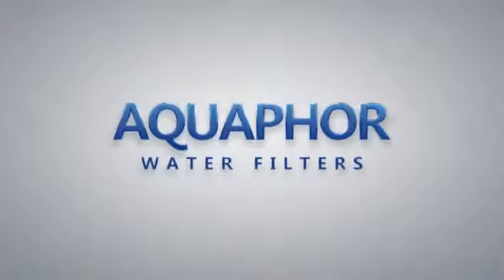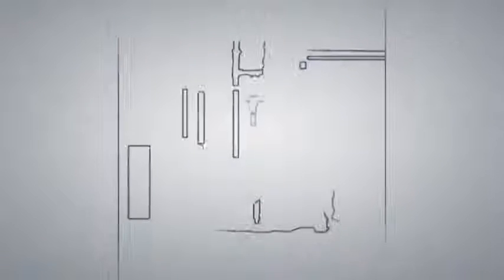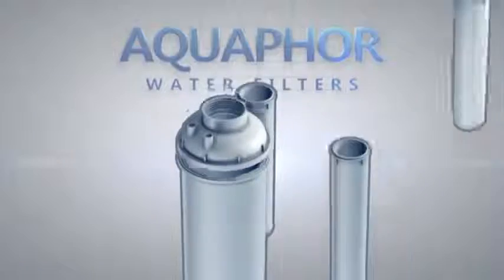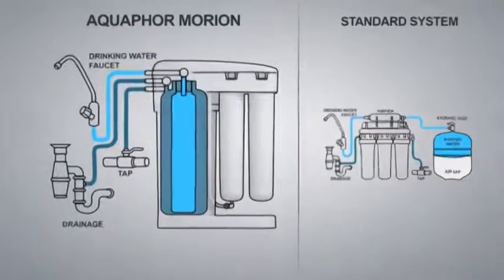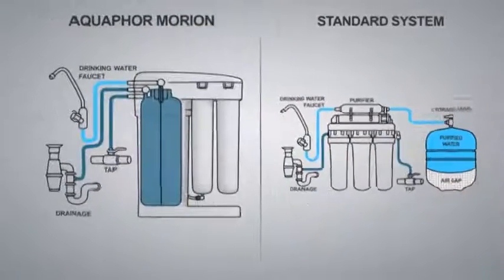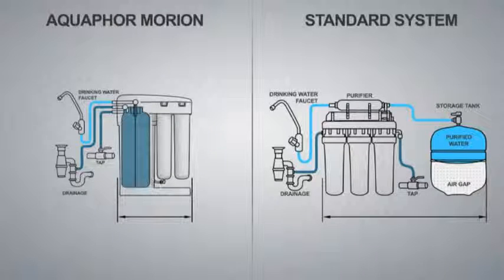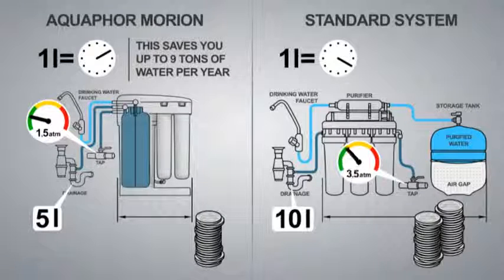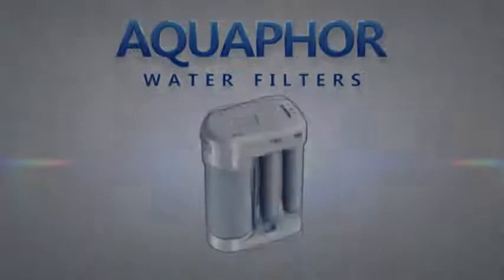All-Filters.Cl ** Purificador Osmosis Inversa Aquaphor Morión M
El MORION está destinado al reblandecimiento y la purificación del agua potable de mezclas mecánicas, partículas coloidales, impurezas orgánicas e inorgánicas, bacterias y virus. Elimina el sabor y olor desagradables, y reduce el color del agua. Puede ser utilizado para la purificación de agua tratada a nivel municipal o para el agua de la red local (ejemplo: pozo artesiano, etc.).

El principio de acción se basa en ósmosis inversa (RO): bajo presión externa superior a la presión osmótica, las moléculas de agua pasan a través de la membrana semipermeable mientras que las moléculas de sustancias peligrosas junto con las bacterias y virus son rechazadas y abandonan el sistema a través del conducto  de drenaje.

El aparato de filtración está hecho de materiales seguros, no tóxicos, respetando la salud y el medio ambiente.

VENTAJAS:
- Funciona a baja presión
- Destruye el 99,99% de las bacterias y microorganismos
- Diseño compacto que ocupa poco espacio en las cocinas.
- Mineraliza el agua después del proceso de osmosis inversa.
- Purificación extremadamente minuciosa.